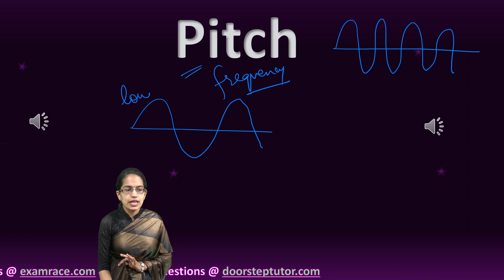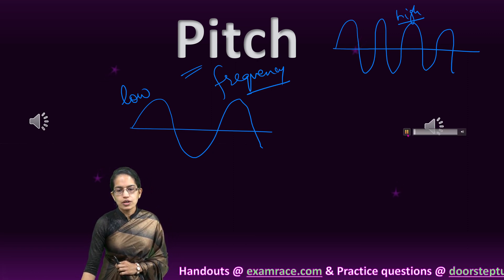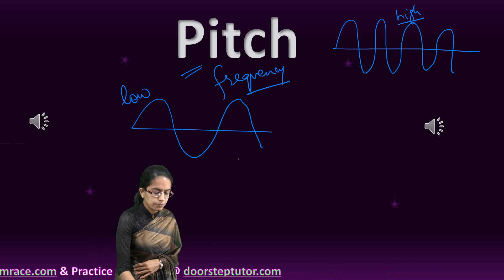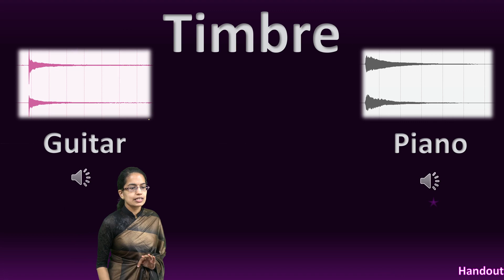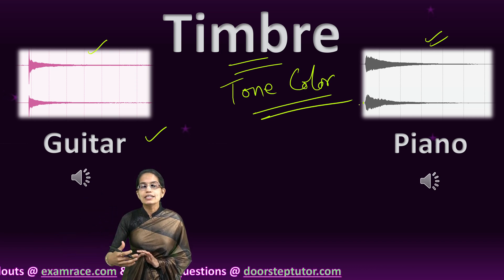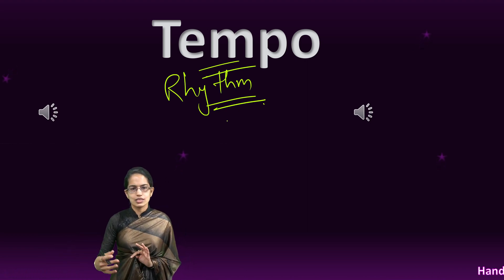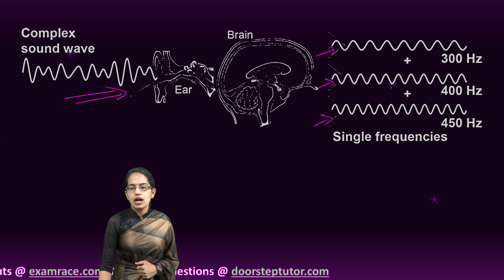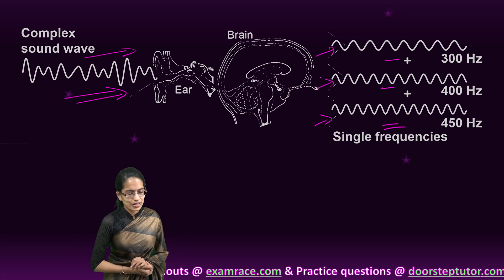Characteristics of Sound: Pitch (Frequency), Loudness (Amplitude), Tone (Timbre) & Tempo (Rhythm)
Also visit
Frequency (Pitch)
Pitch is measured in the same units as frequency, known as Hertz.
Pitch is the quality that enables us to judge sounds as being “higher” and “lower. It provides a method for organizing sounds based on a frequency-based scale. A high-pitched sound causes molecules to rapidly oscillate, while a low-pitched sound causes slower oscillation. Pitch can only be determined when a sound has a frequency that is clear and consistent enough to differentiate it from noise. Because pitch is primarily based on a listener’s perception, it is not an objective physical property of sound.

Amplitude (Dynamics)
The amplitude of a sound wave determines it relative loudness. In music, the loudness of a note is called its dynamic level. In physics, we measure the amplitude of sound waves in decibels (dB), which do not correspond with dynamic levels. Higher amplitudes correspond with louder sounds, while shorter amplitudes correspond with quieter sounds. Despite this, studies have shown that humans perceive sounds at very low and very high frequencies to be softer than sounds in the middle frequencies, even when they have the same amplitude.
Construction work vs a lullaby sung by mother

Chapters:
0:00 Characteristics of Sound
0:15 Pitch
1:50 Loudness
3:34 Timbre
4:51 Tempo
6:18 Complex Sound Wave